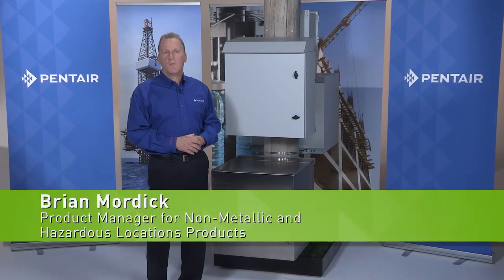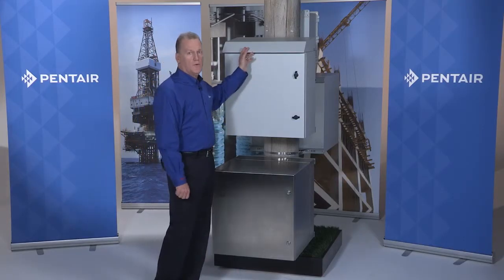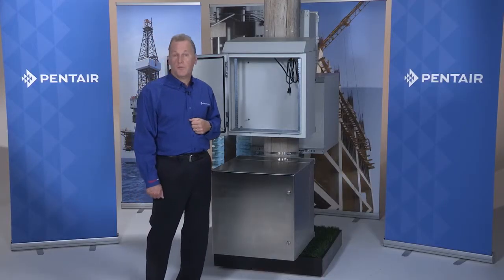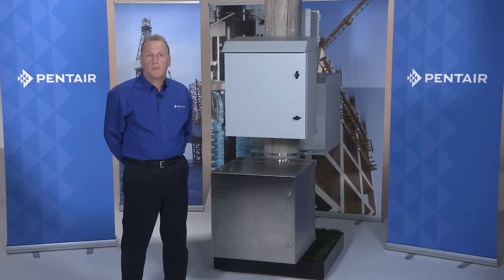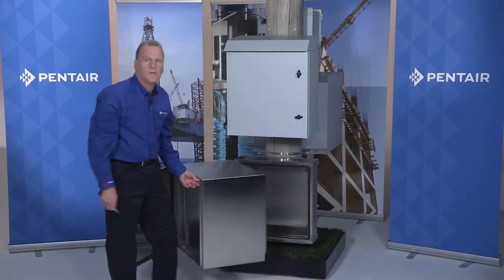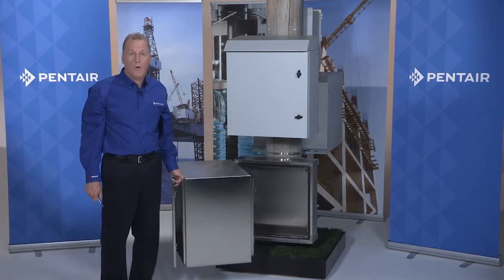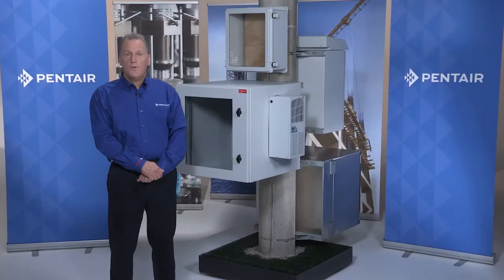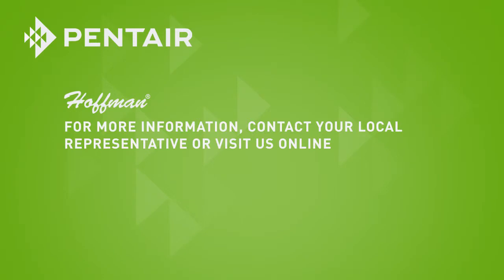Hoffman Protek Demo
Hoffman Protek Wall-Mounted Enclosures product demo by Brian Mordick, Product Manager for non-metallic and hazardous locations products.